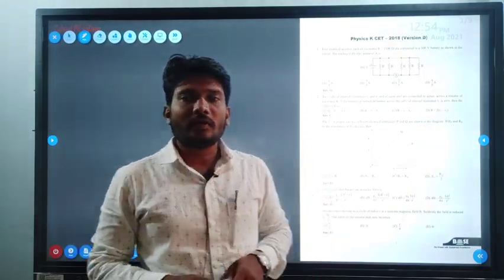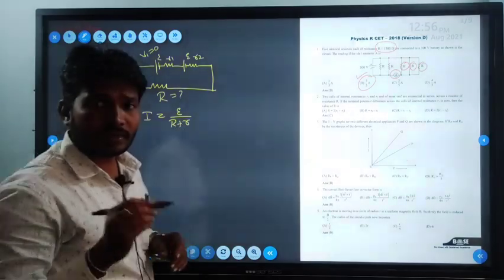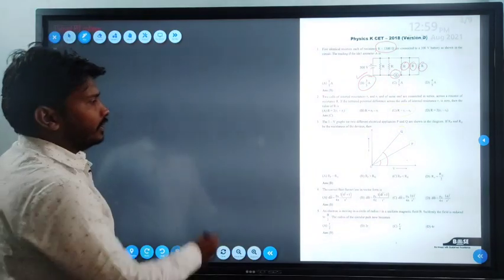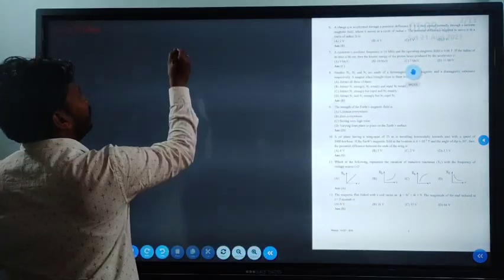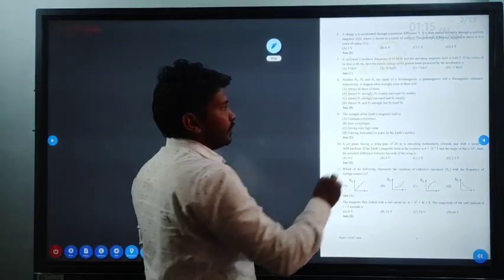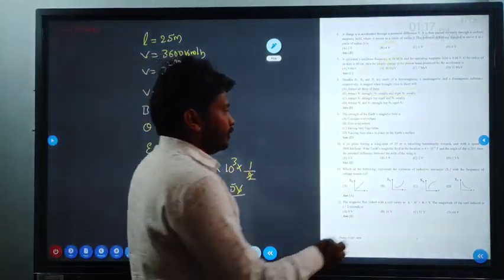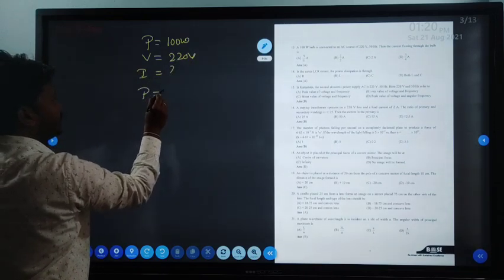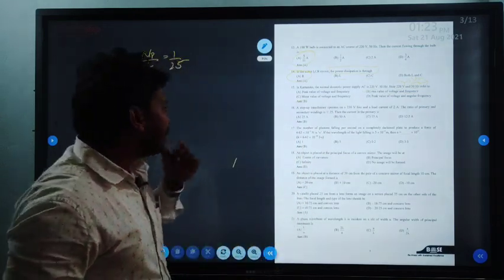L#12 K-CET QP